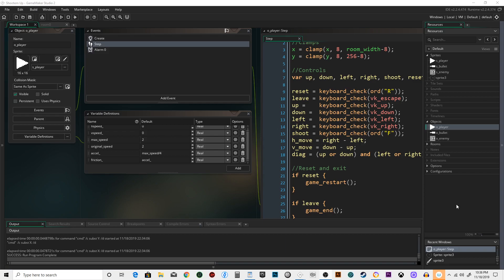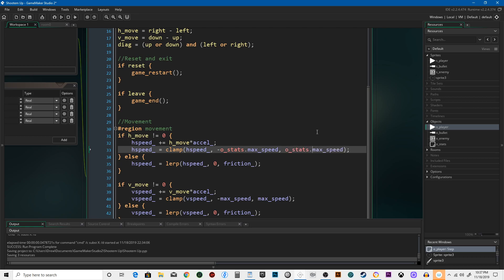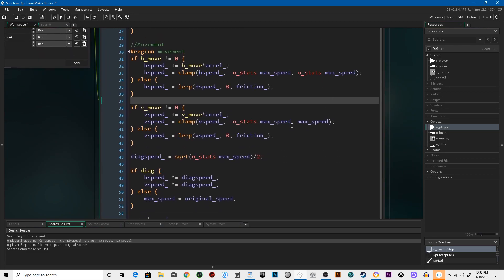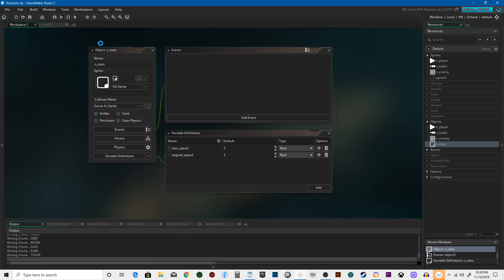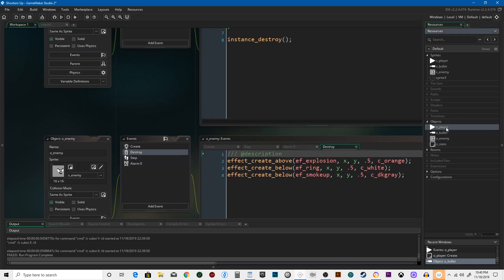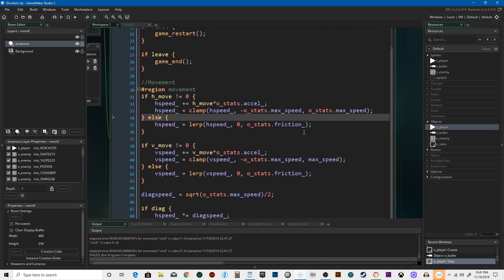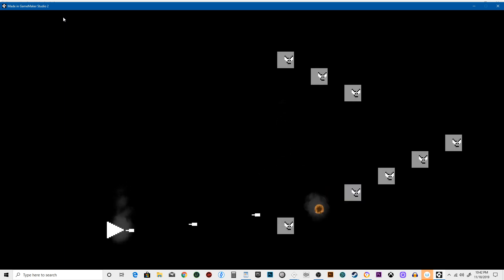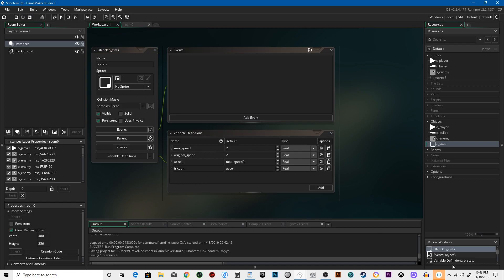Lesson 9: Stats Controller Object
In this video, I fix some mistakes that I make (oops) and along the way create a persistent stats object to hold our stats.